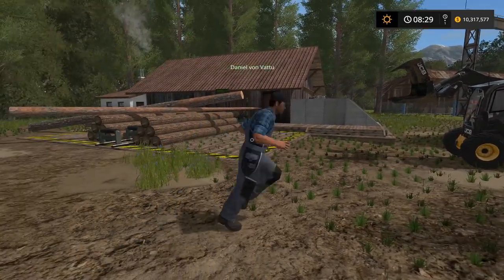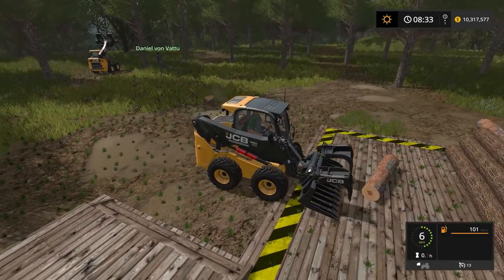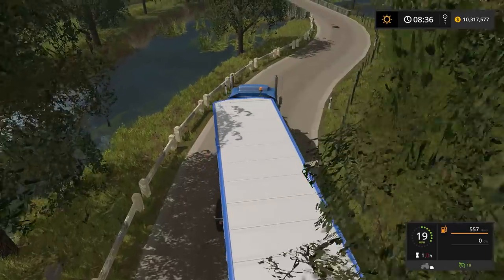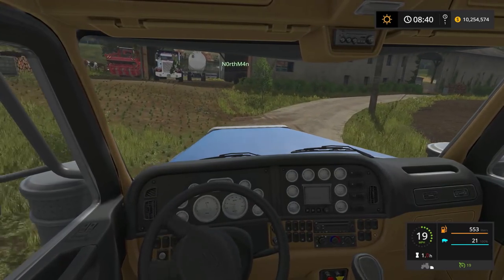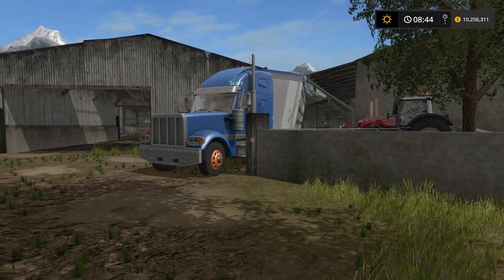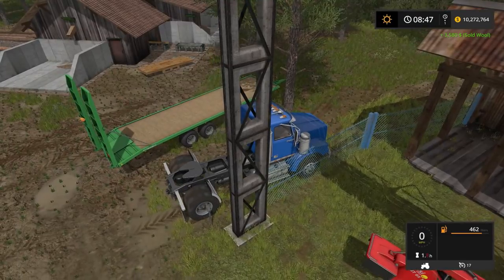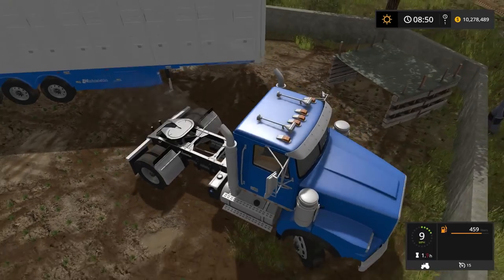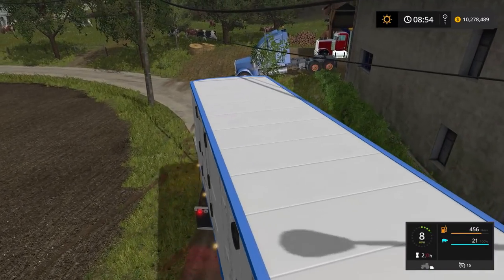HUGE HOG TRAILER & BIG LUMBER MILL | Rappack Farms #49 | Farming Simulator 17 Multiplayer Gameplay